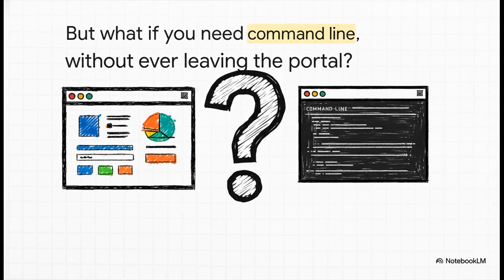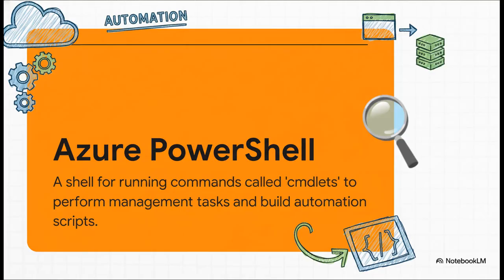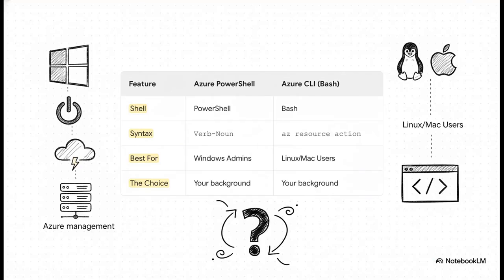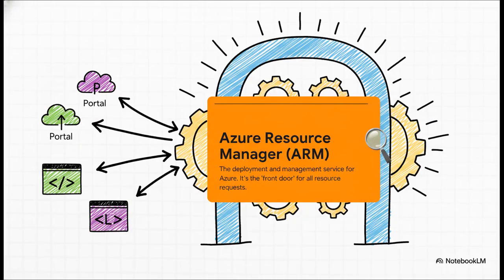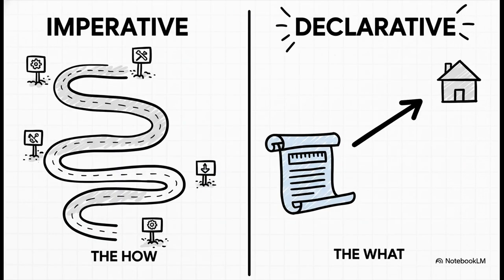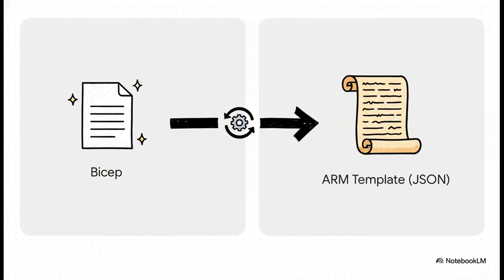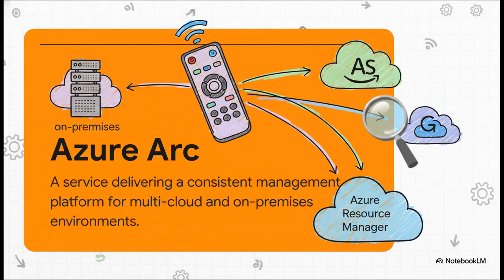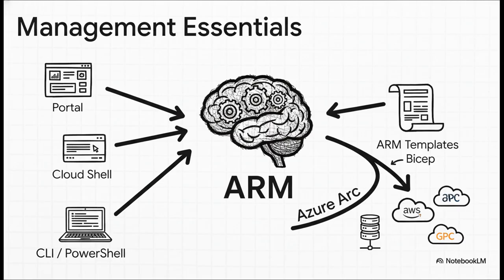Azure Management Tools | AZ-900 (Part 11)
Master Azure management tools and Infrastructure as Code for the AZ-900 exam.

This video covers:
✓ Azure Portal - Graphical management interface
✓ Azure PowerShell and CLI - Command-line tools
✓ Azure Cloud Shell - Browser-based terminal
✓ Azure Resource Manager (ARM) - Unified deployment layer
✓ Infrastructure as Code - ARM templates and Bicep
✓ Azure Arc - Hybrid and multi-cloud management

Timestamps:
0:00 Introduction
0:35 GUI to Integrated Shell
1:56 CLI and Powershell
2:40 Exam Alert
3:15 Infrastructure As Code
4:16 Exam Alert
5:23 Extending with Azure Arc
6:16 Exam Review

Final part of my complete AZ-900 study series.